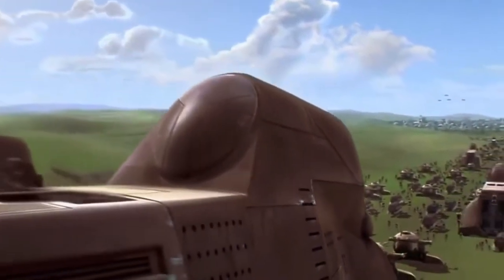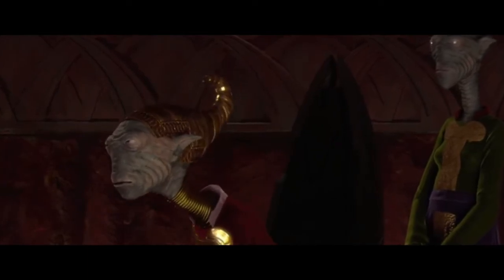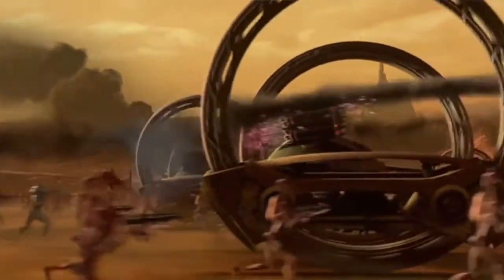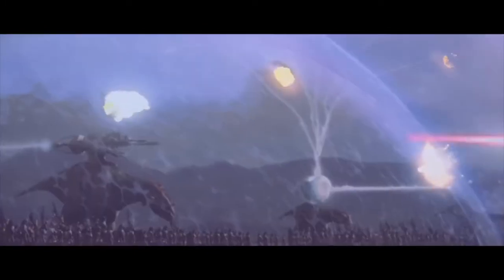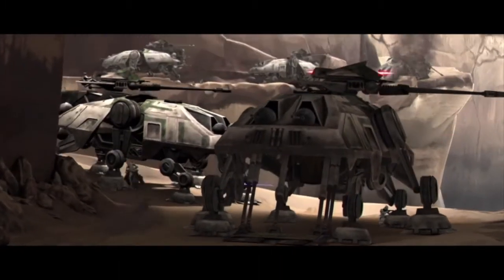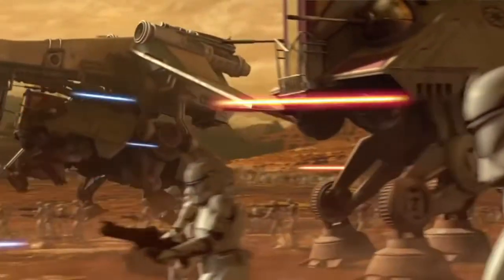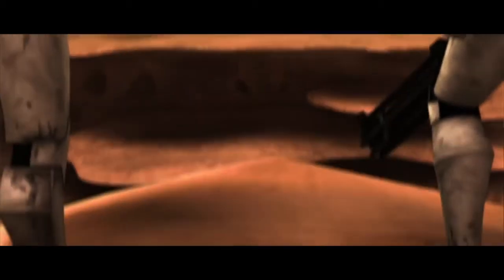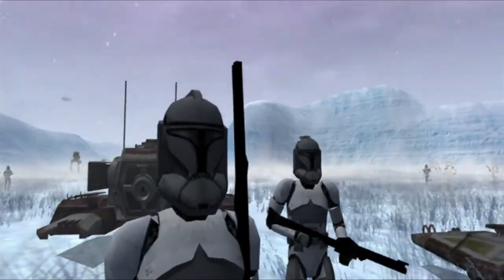The Armored Assault Tank (AAT) | Star Wars Canon Lore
Out of all of the vehicles utilized by the Separatists during The Clone Wars, none are as iconic as the Armored Assault Tank(AAT). As a well rounded main battle tank, the AAT saw service on nearly every major battlefield of the war. Today we'll take a look at it's history and design.